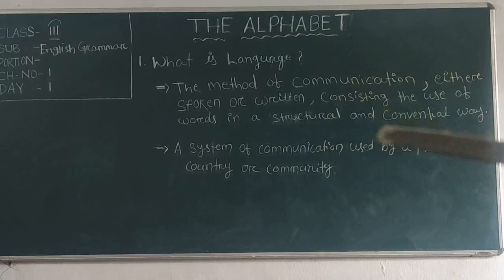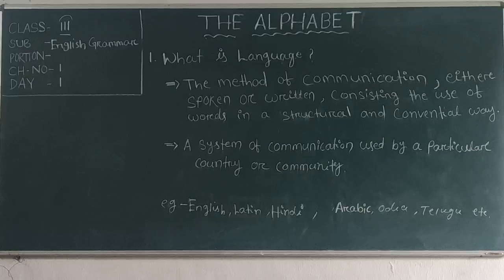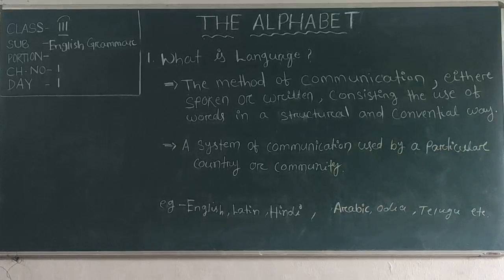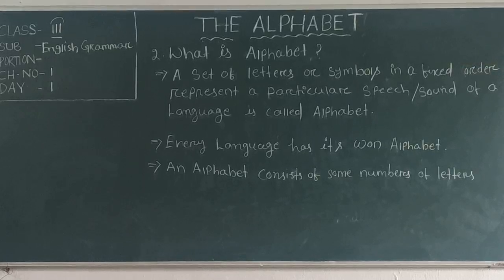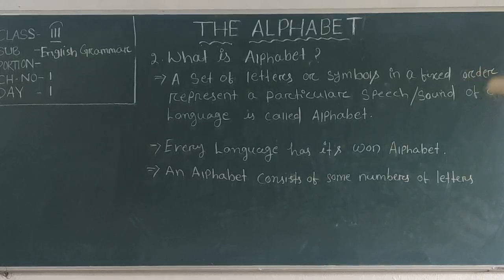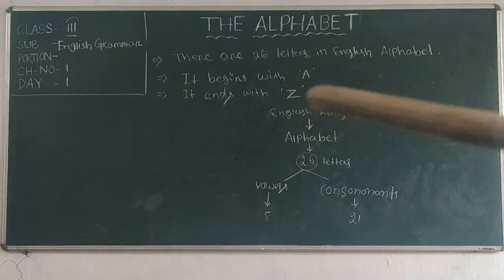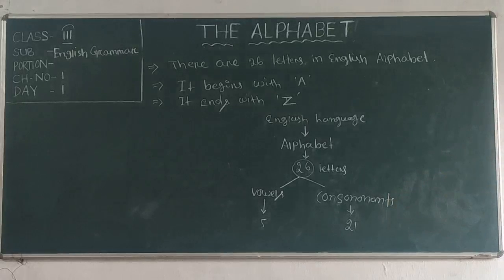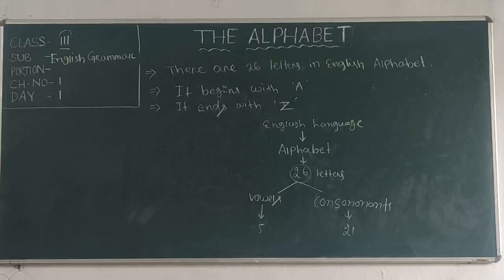CLASS - III, English Grammar, Chapter-1 (Day-1) By : Gopal Sir